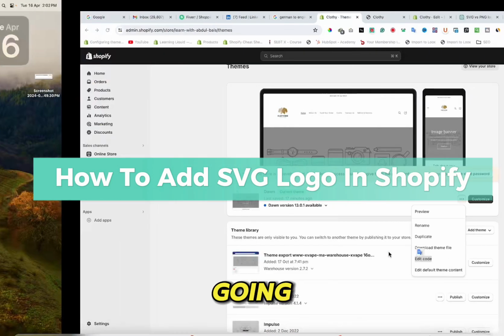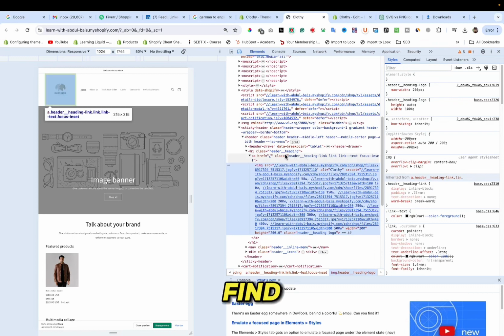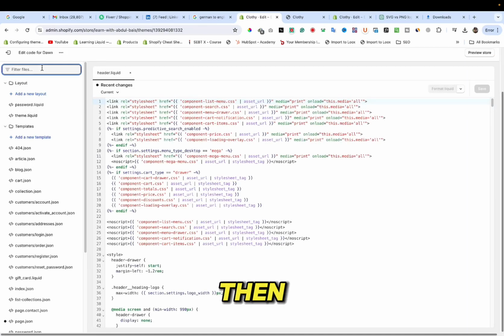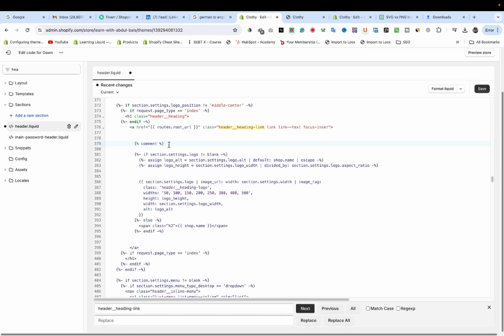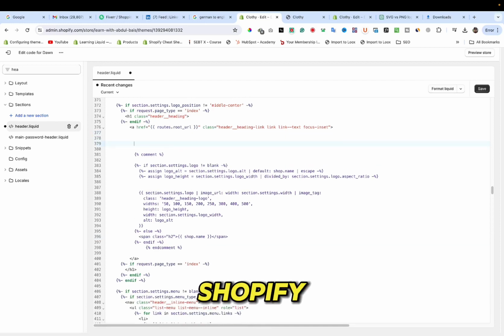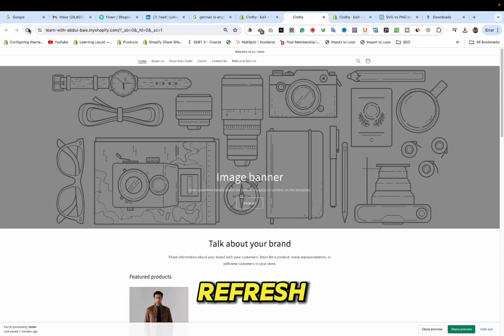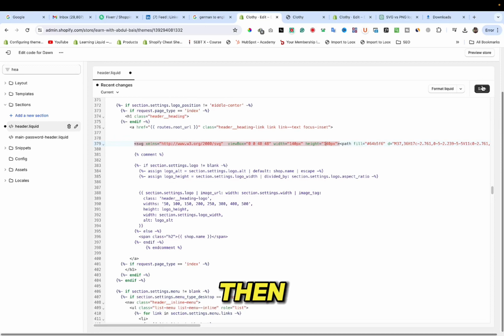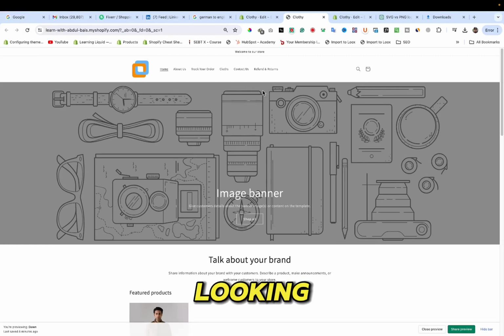How To Add SVG Logo In Shopify | Step By Step Guide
Learn how to add svg logo in shopify. Discover how to upload, edit code, and ensure perfect logo display across all devices. Boost your brand image and user experience with this easy-to-follow tutorial.